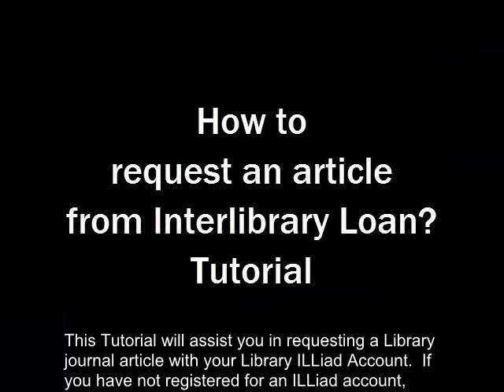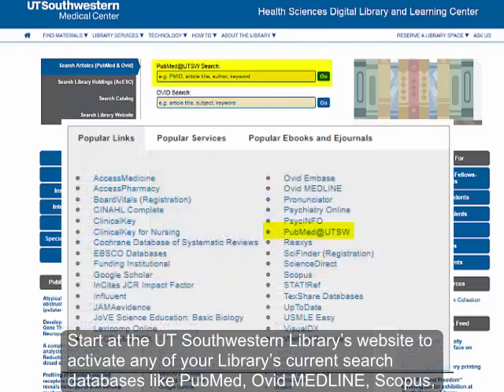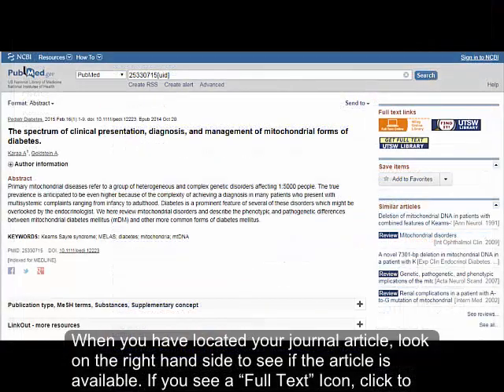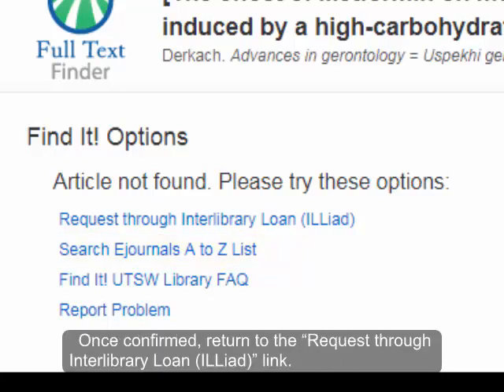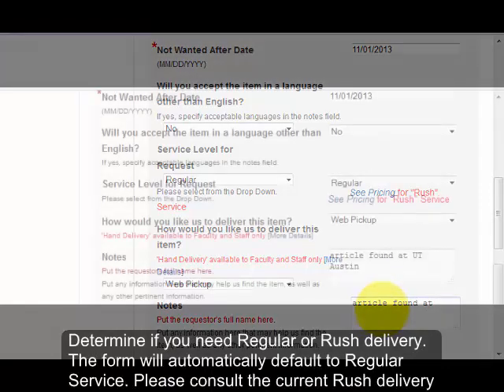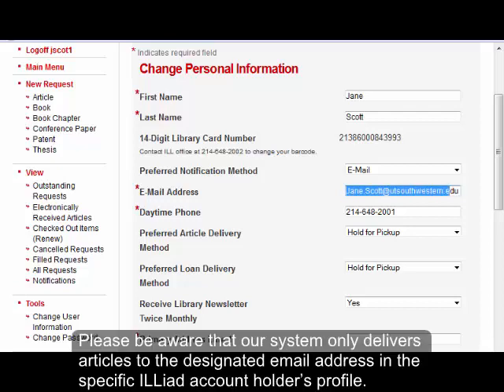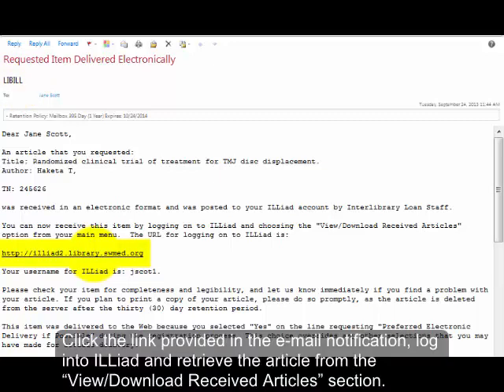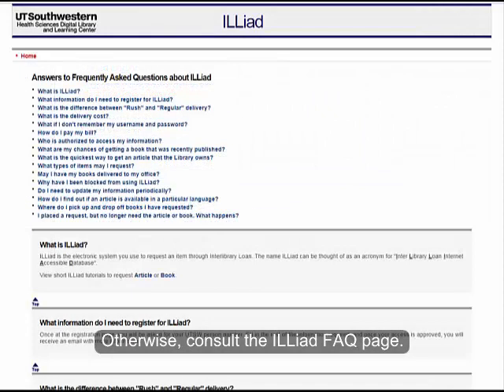How to Request an Article from Interlibrary Loan (ILLiad)? (UT Southwestern)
This brief tutorial will instruct our clients on how to set-up an ILLiad account, search our current journal collection, and properly identify, request, and retrieve a journal article not available in UT Southwestern Library's collection.